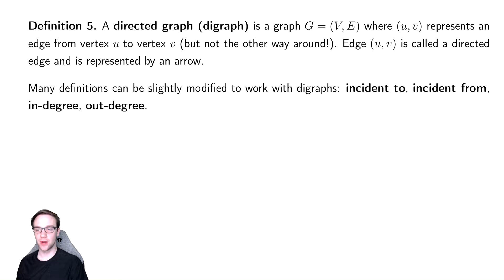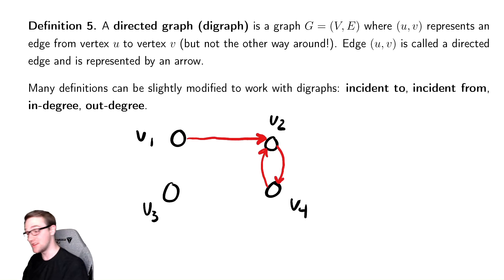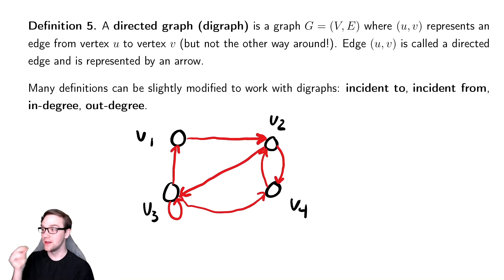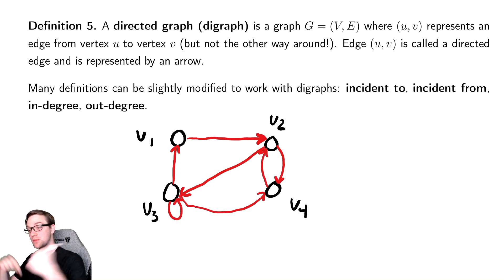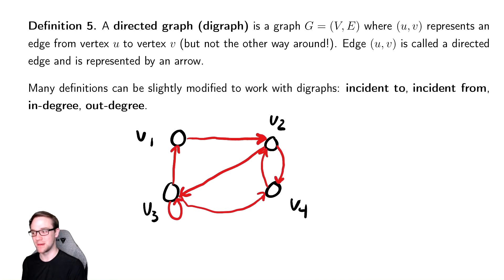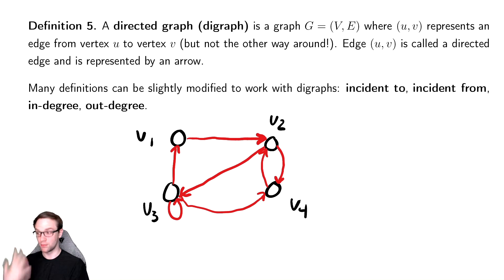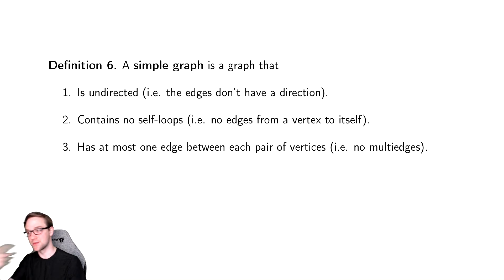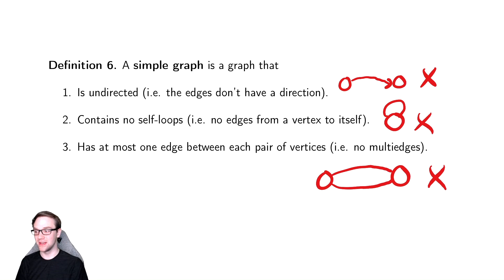Graph Theory 2 Directed Graphs and Simple Graphs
In this video we discuss directed graph and simple graphs